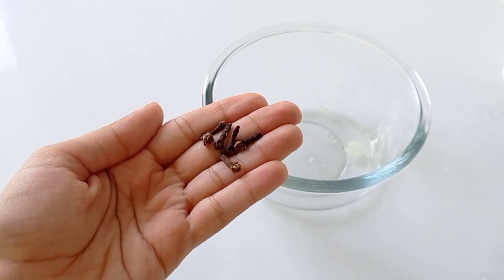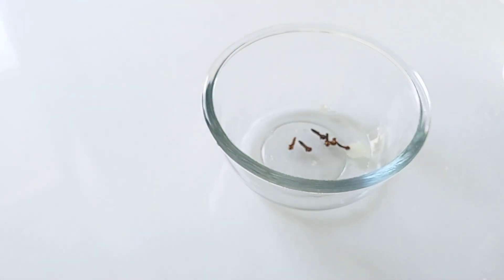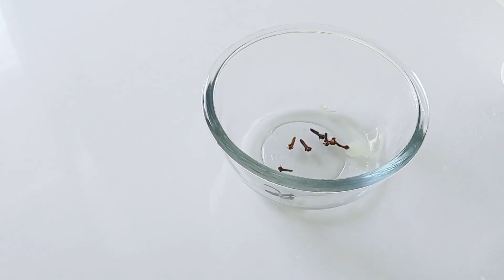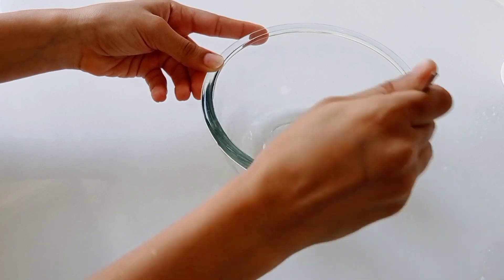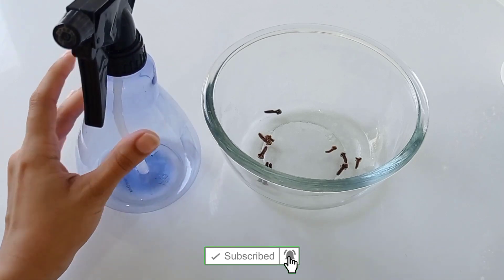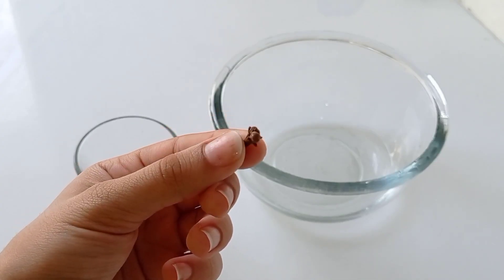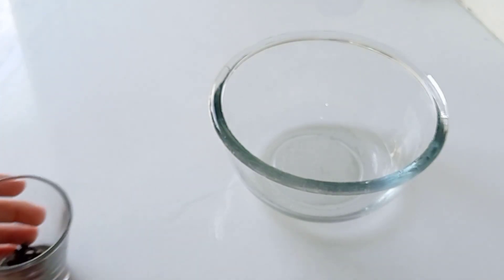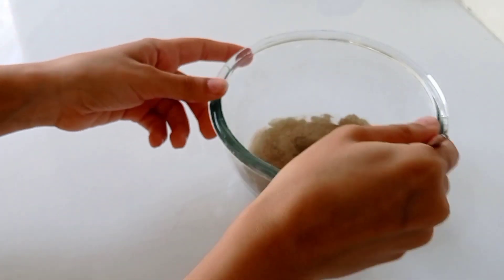Do this and you will never see insects and mosquitoes in your house again🤯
If you are tired of insects in your house and have no way to get rid of them, watch this video because it will solve your problem.

In this video, I will teach you how to get rid of all kinds of insects such as cockroaches, ants, etc. with the least amount of money, with just a few simple ingredients such as ethanol, castor oil, cloves, and white vinegar, and prevent any insects from entering your home.
1) For the first trick, put a spoonful of castor oil in some ethanol and put a few cloves and then spray it on the entrances of the house.
2) For the second trick, first pour some vinegar in a container
3) Grind cloves and put them in vinegar and let it stay for 10-15 minutes
4) Spray this solution in the entrances of the house

If you know another trick, write to us and tell us your opinion about our video😍
To see the video, Clean your entire carpet in minutes, this trick will make it shine like new, click on the link below😍👇👇👇

To see the Vaseline VS sink video!!!🤯you will never clean your sink the old way!! Click on the link below😍👇👇👇
Hello, my name is sarah
and I teach you interesting housekeeping and cleaning tricks on my channel Every day I film new housekeeping tips and practical tricks for you.😍

Perfect tips
Insect
Beetle
ant
fly
mosquito
ethanol
Asno oil
cloves
white vinegar
bite
remove_insects
Sarah's diy
Tricks
Craft ideas
Kitchen design
Do it yourself
Trickshots
Housekeeping duties
Food hacks
Life hacks
Craft videos
Good job
Kitchen hacks
Life hacks for home
Trick shots
Cleaning hacks
Cleaning tips
Whashing
Repair
Housekeeping
Cleaning
TikTok food hacks
Life hacks for girls
Life hacks shorts
Life hacks video
Kitchen tips and tricks
Kitchen hack
Food hacks 5 minute crafts
Housekeeping tips
Housekeeping tricks
Housekeeping tips and tricks
Craft hacks
Life hack tips
Housekeeping jobs
Tricks home
Food hacks TikTok
Amazing kitchen tips and tricks
Kitchen tips
Kitchen life hacks
Food hacks shorts
Tricks video